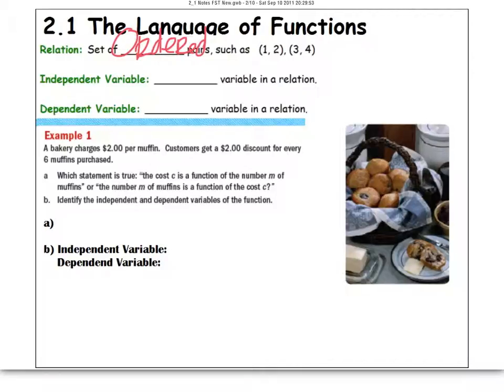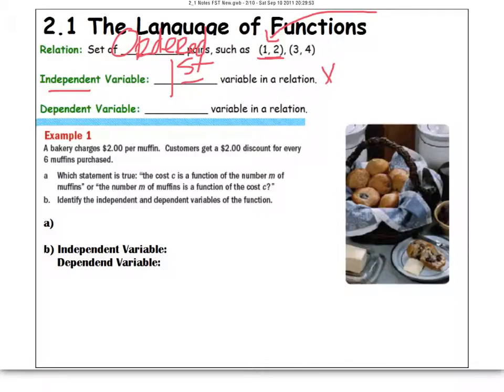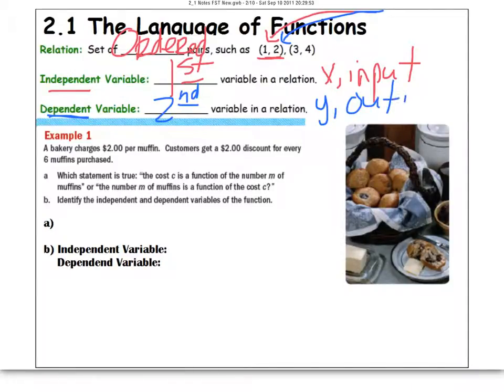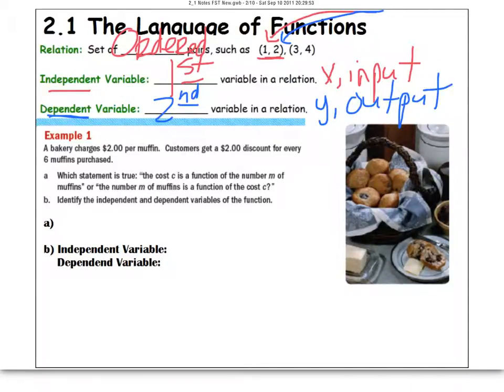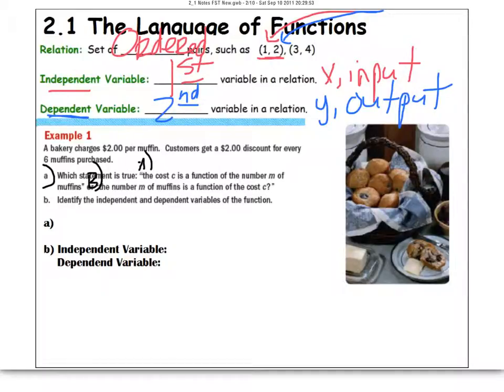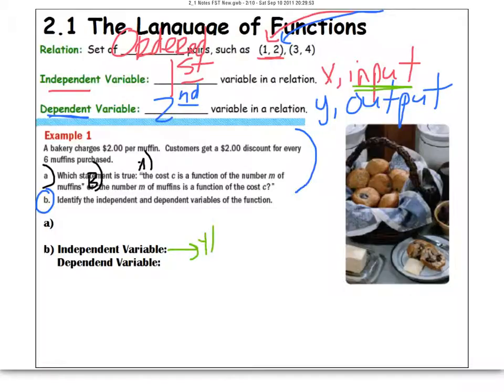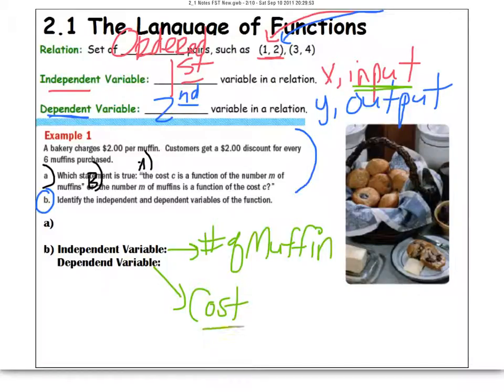2 1a FST Notes